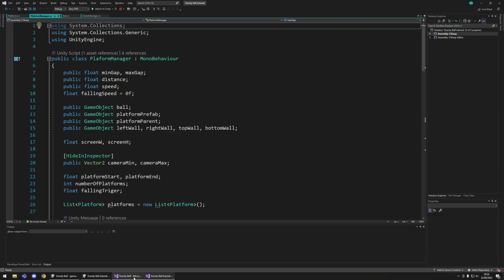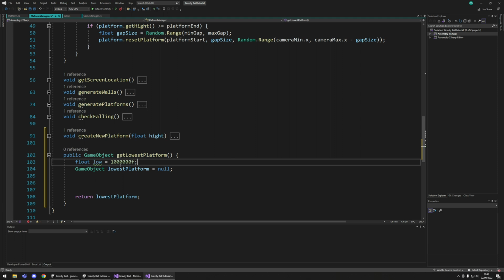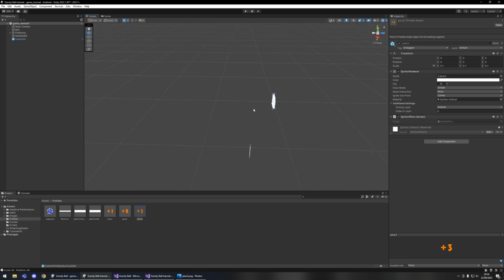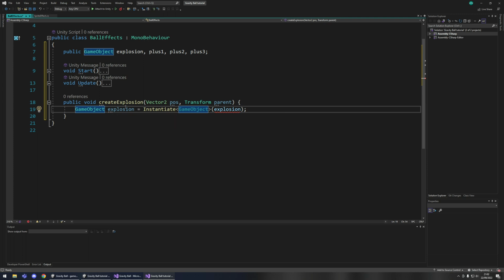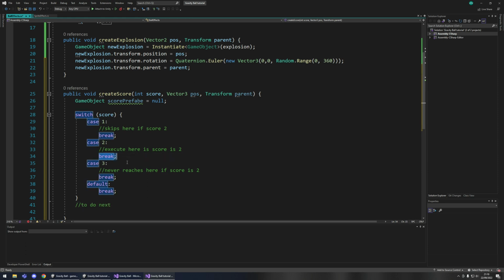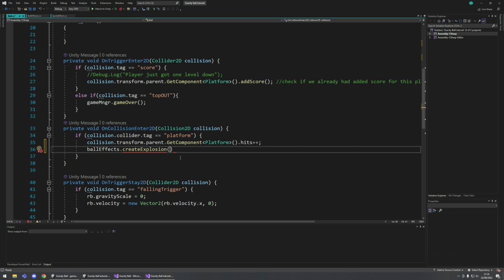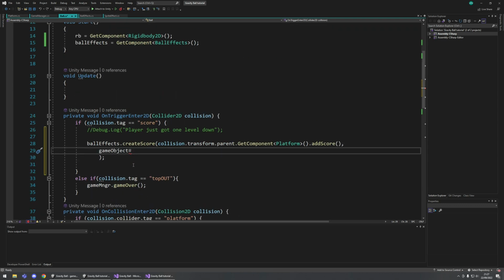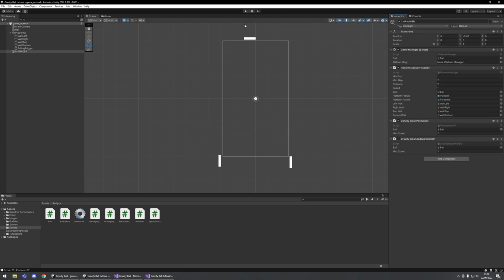Earn money - Gravity Ball Unity game development and publising [part 6]